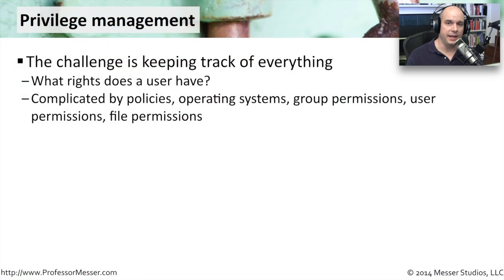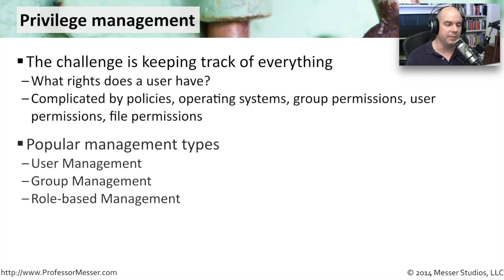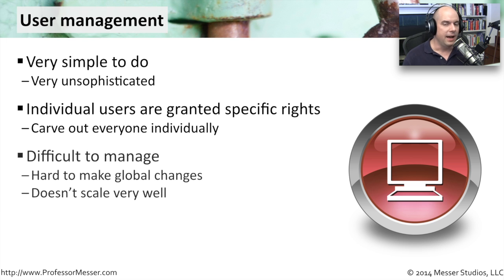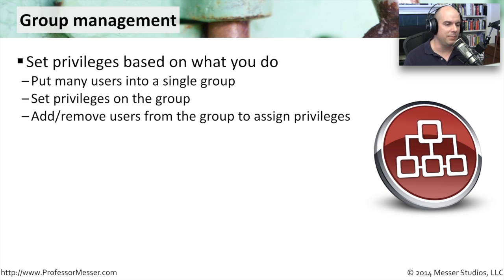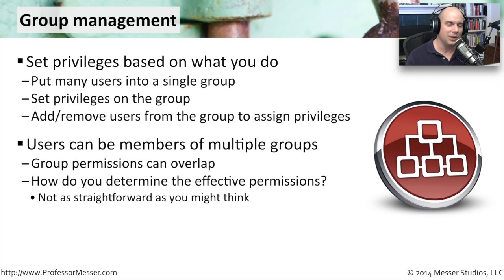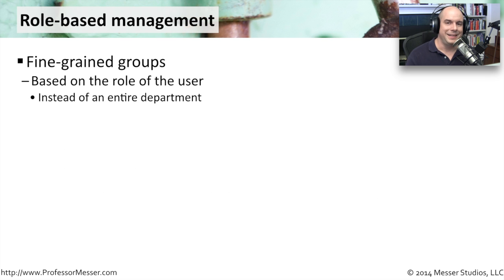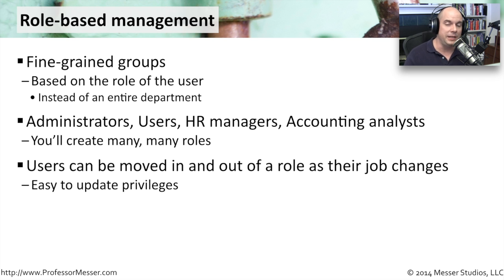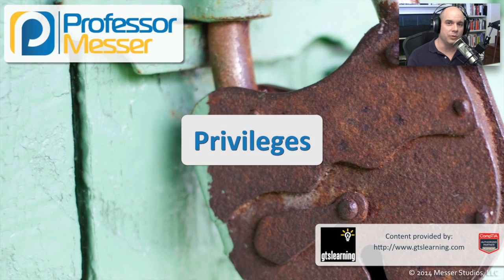Privileges - CompTIA Security+ SY0-401: 5.3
User rights and permissions can be complex to manage. In this video, you’ll learn about user management, group management, and role-based management techniques.